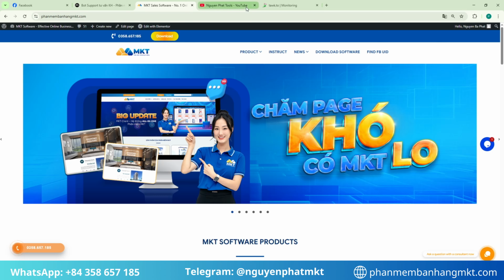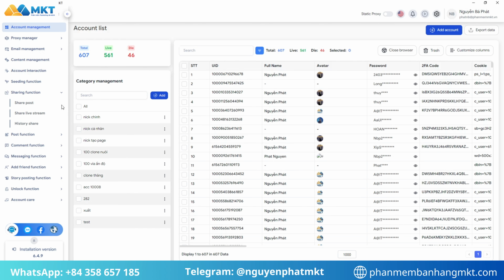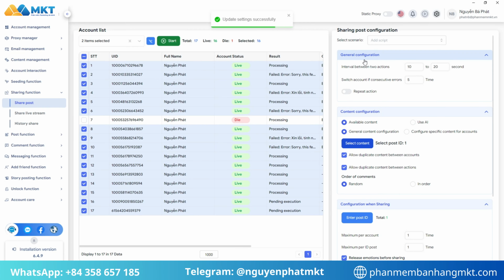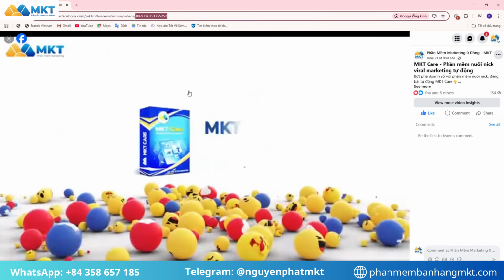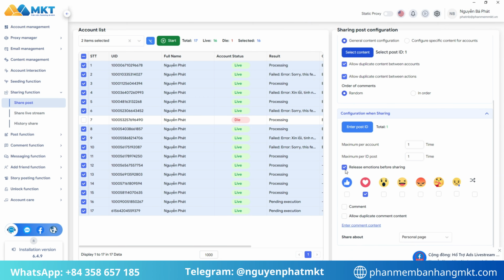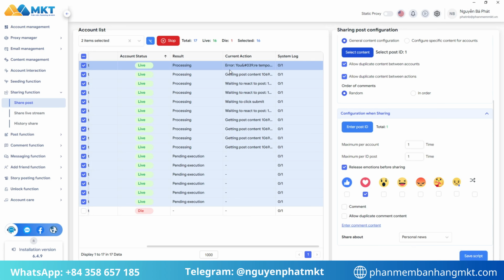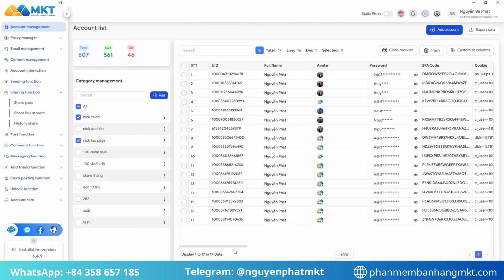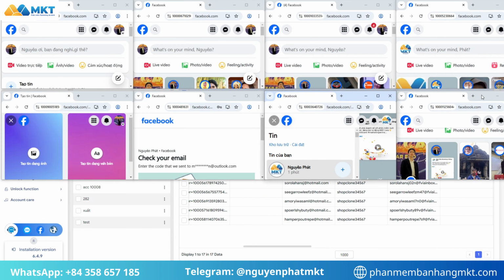How to Auto Share Facebook Post to Story on Multiple Accounts | Automatically Share FB Post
Tired of manually sharing your Facebook posts to multiple accounts' stories? 🚀
In this video, I’ll show you how to auto-share Facebook posts to Stories on multiple accounts at once using powerful automation tools. Save time, increase visibility, and boost engagement with a few clicks!
✅ What You’ll Learn:
Step-by-step tutorial on setting up auto-sharing of posts to Facebook Stories on multiple accounts
Best tools to manage multiple Facebook accounts and share content automatically
Tips to ensure safe automation and avoid Facebook penalties
How to scale your Facebook presence with minimal effort